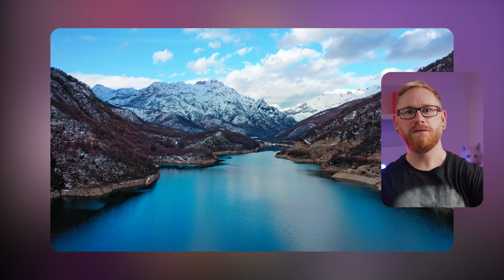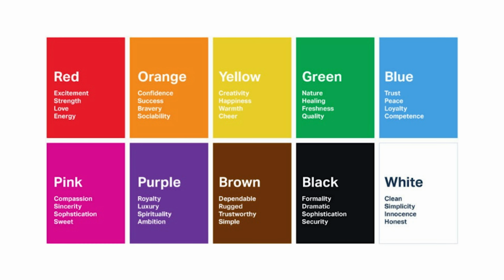8 Things Every Graphic Designer Should Know (ft. PD3225U)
Unlock the secrets to exceptional graphic design with this guide on the fundamental theories every designer should know! In this video, we dive into the core principles that form the backbone of great design, whether you're a beginner or a seasoned pro. Applying these foundational theories can dramatically improve your design work, making it more visually appealing and effective in communicating your message.